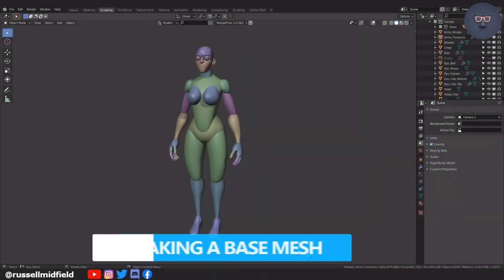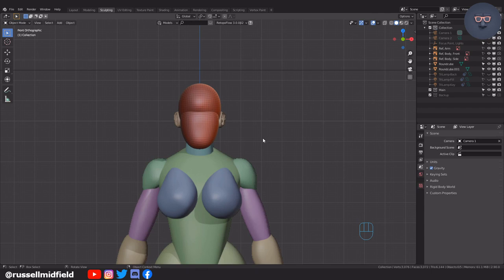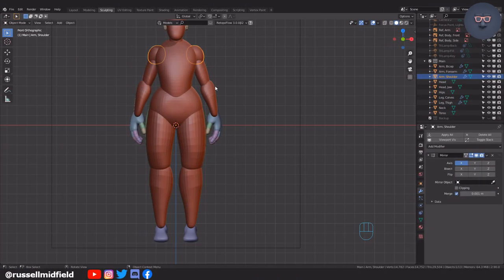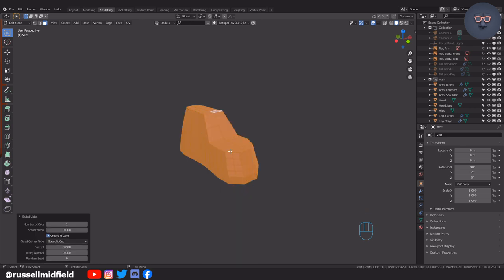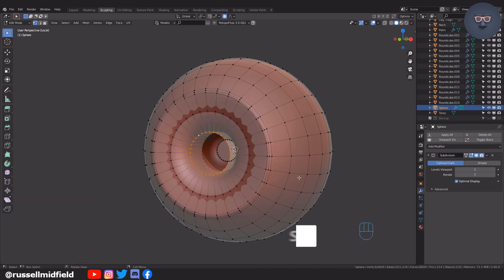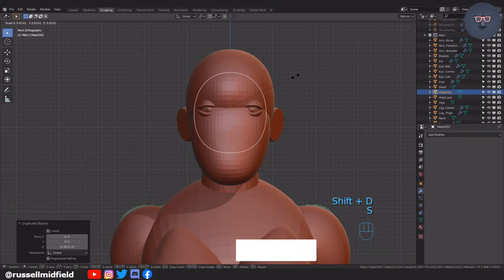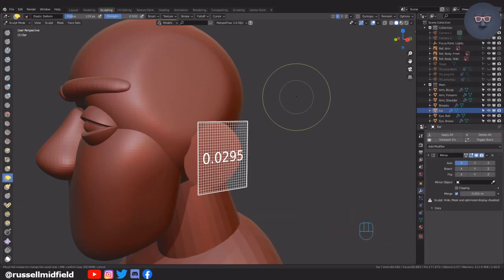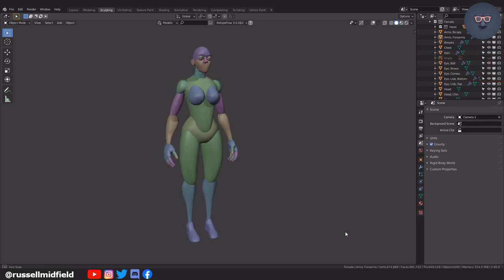Blender 2.9 Tutorial - How to Make a Stylized Female Character Base Mesh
A tutorial on how to make a stylized female character base mesh in Blender 2.9. Includes blueprints to help guide the shaping process.

Chapters
0:00 Introduction
0:28 Add-ons & Settings Used
0:54 Adding in Blueprint Reference Images
2:18 Head & Neck
5:22 Torso & Hips
6:06 Thighs & Calves
7:15 Shoulders & Arms
7:51 Mirror Modifier
8:40 Hands
11:12 Feet
13:40 Breasts
14:07 Ears
15:09 Eyes
21:39 Nose
22:07 Eyebrows
22:33 Voxel Remesh to Smooth & Add Details
23:41 Lasso Mask to Stylize
29:50 Wrap-up & Next Video

Human Anatomy References
Jaime Asins Ferrandiz (Artstation)